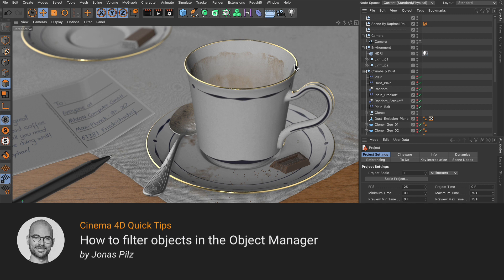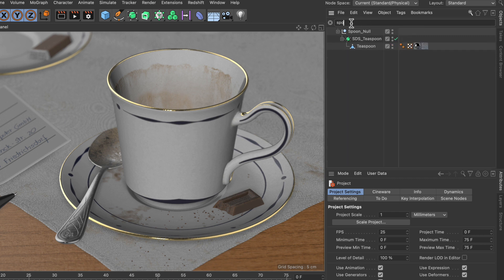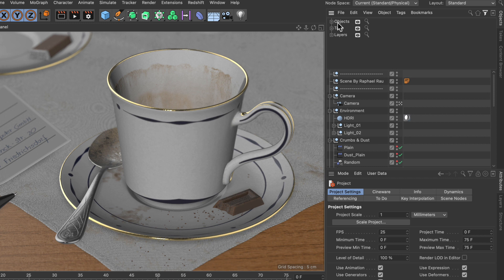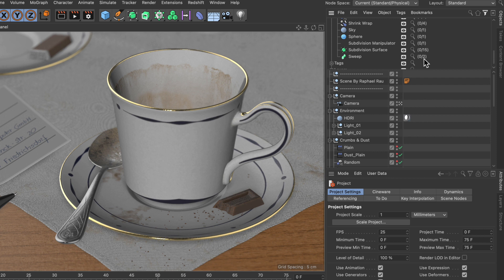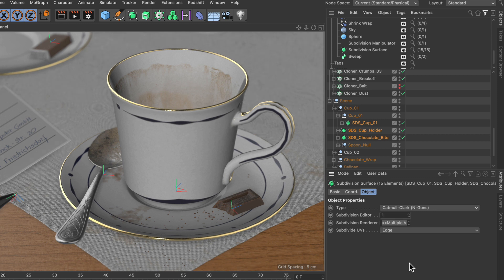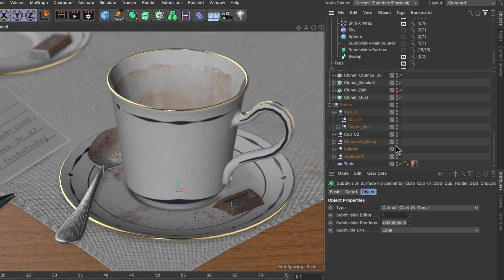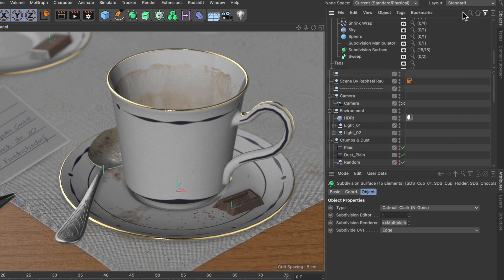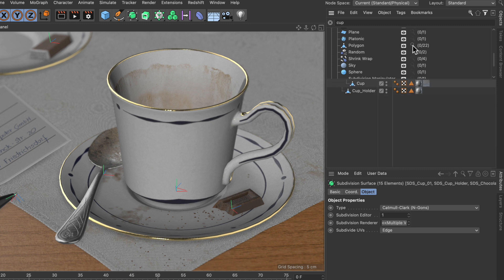Tip - 333: How to filter objects in the Object Manager in Cinema 4D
In this Quick Tip, Jonas Pilz (@jonaspilz3d) shows how to use filters in the Object Manager to quickly find objects by name, type or a combination of the two. This is especially useful when working on bigger projects in Cinema 4D.